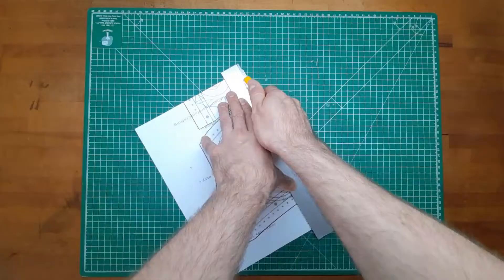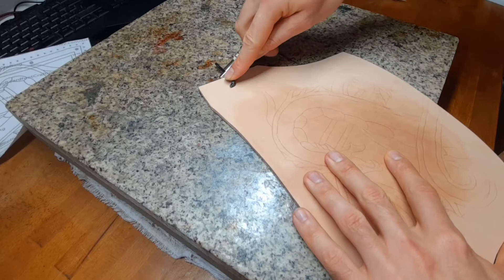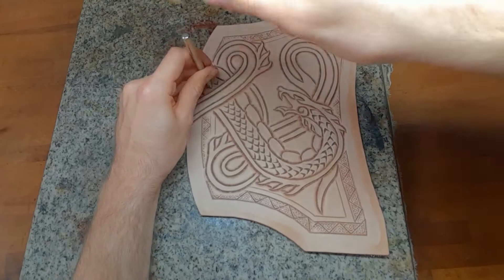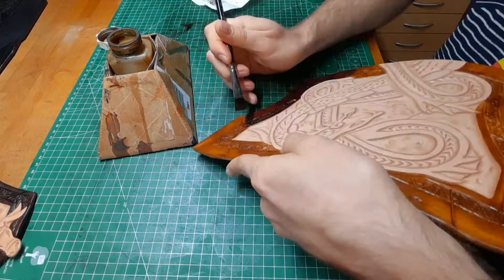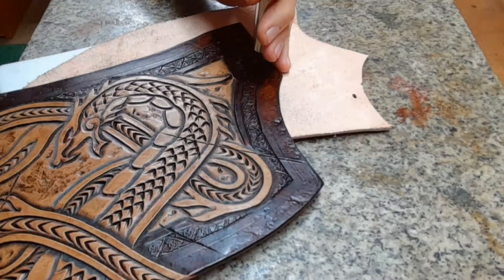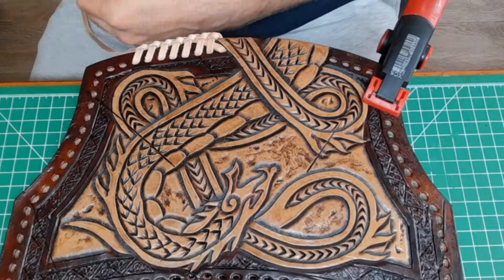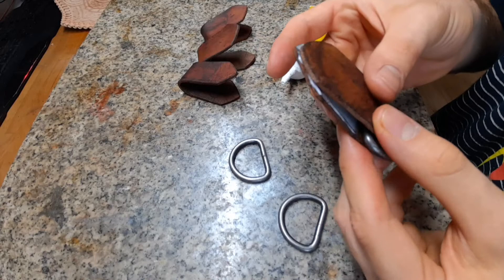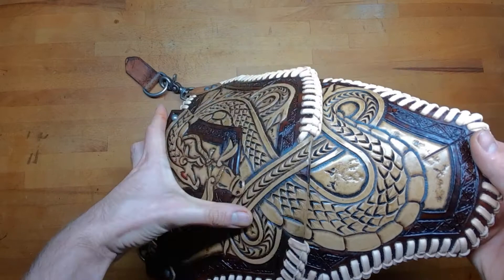Leather Crafting Tutorial - Larp Leg Armor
This is the digital pattern of the serpent thigh armor. The artwork shows the tale of thor fishing after the midgard serpent with a bull head. Thor is visible on the chest armor ment be be above the sea level and the Serpent is on this leg armor representing the fish under water. The option to leave out the bull head is available.
The armor will need a good fitting belt to attach it to and is very easy to wear. It is attached by a combination of snap hooks and D-Rings, you can easyly use your own attachments to make it fit to wherever to want to attach it to. Fir example use large O-rings and out your belt through these.

Difficulty: simple    Tools needed: basic

Recommended materials
- 3,5 mm (9 oz) veg. tanned leather
- 2,5 mm (6 oz) veg. tanned leather
- 2,5 cm (1 inch) wide straps of a flexible material, like leather or backpack straps
- 2x metal attachments (snap hooks) fitting the 2,5 cm (1 inch) strap
- lace for edge weaving 6 mm (1/4 inch) wide

Tools:  edge trimmer, cutting knife, burnisher, hole punch, leather carving tools, bone folder, clamps, sewing material, diamond shaped chisel, wing divider, glue, rivets